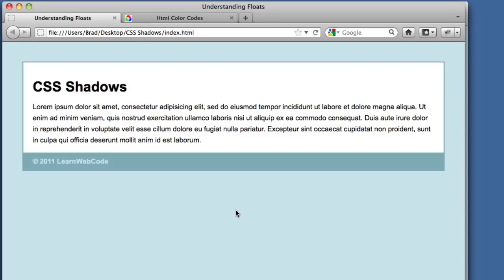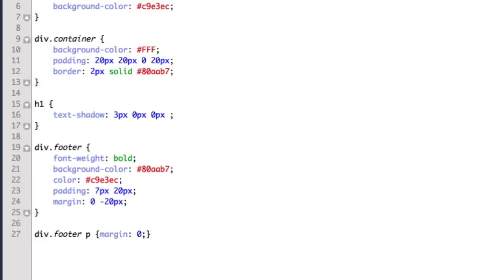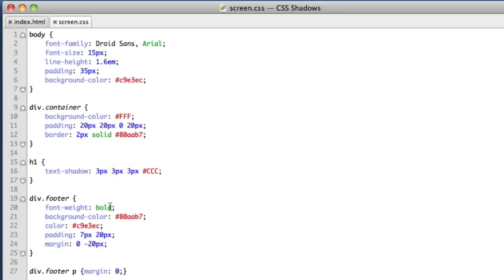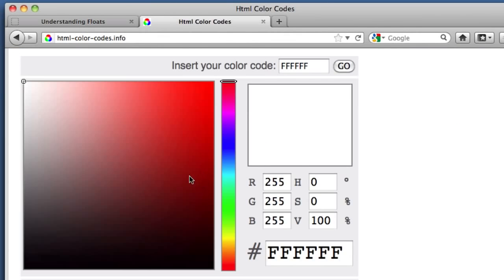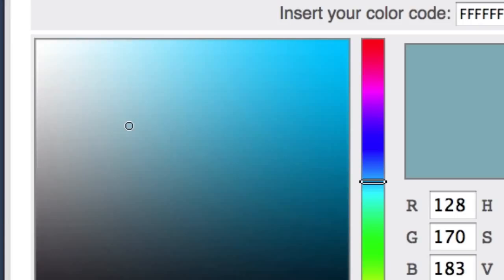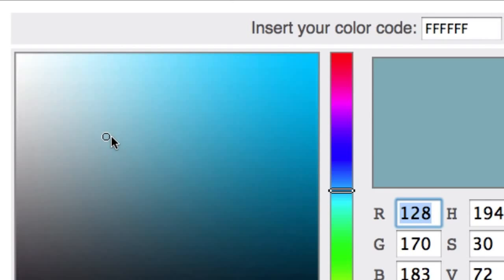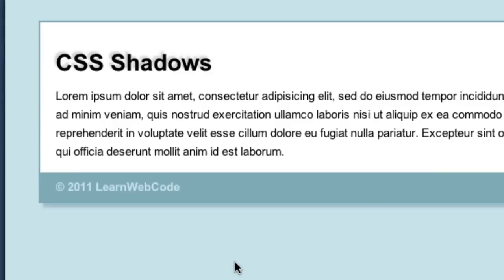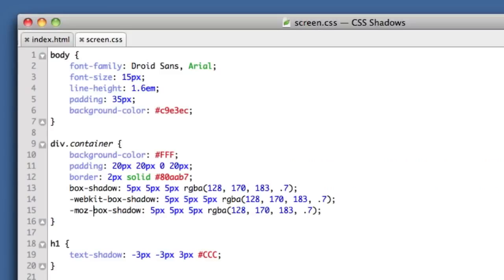CSS Shadows (text-shadow, box-shadow + intro to RGBA colors) 2019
In this CSS tutorial we learn how to add shadows to our text, our block level elements, and finally how to use RGBA color values to control the opacity of our shadows.